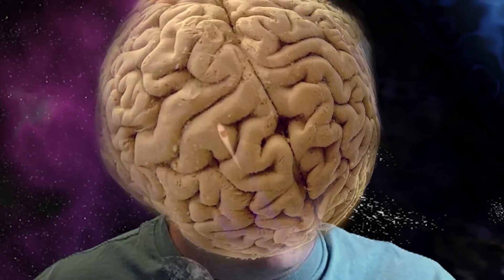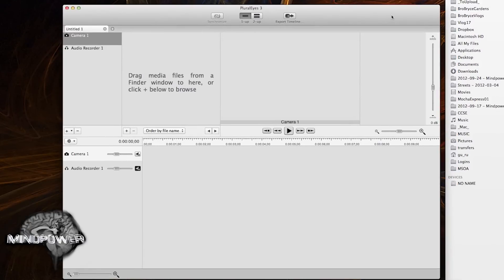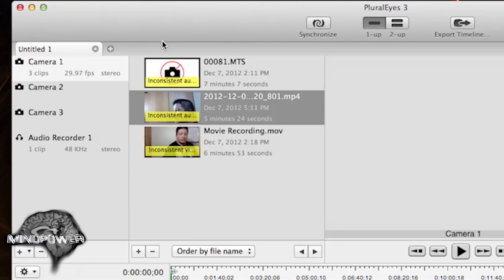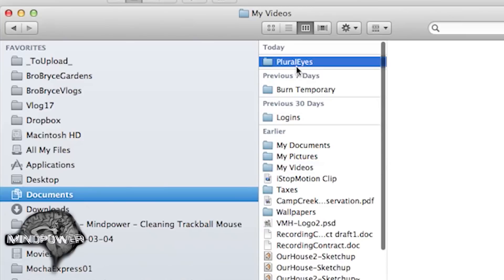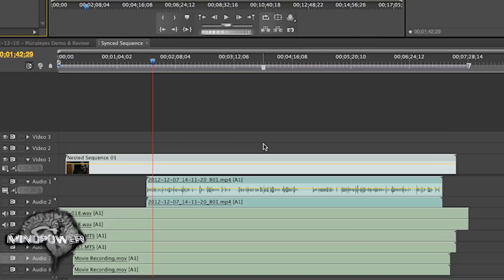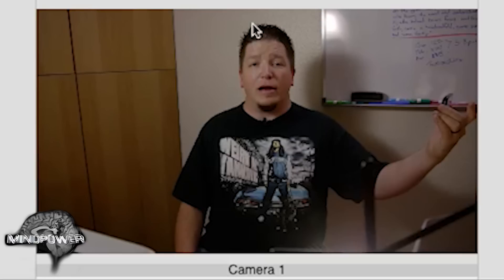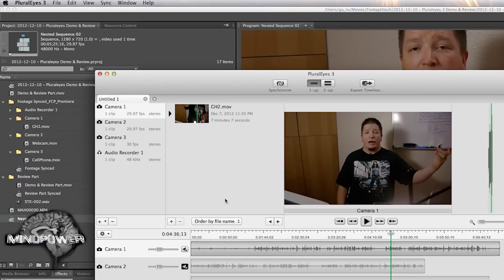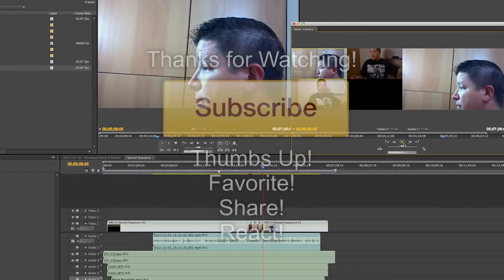Red Giant Pluraleyes 3 Full Demo & Review - MindPower009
In this episode, Bryce shows us how to use Pluraleyes 3 (and how not to!), in conjunction with multi-cam editing in Adobe Premiere Pro CS5.5.  It's also worth noting that this sequence was attempted using the "connector" software included with 3.1 and it would not sync the webcam footage.   Strange.

For info on the following items, see these links:
Neewer Clip-on Lavalier Microphone
Zoom H2 Portable Handy Recorder
Panasonic Lumix GH2 Camera
Apple iMac
Motorola Photon 4G Smartphone
Adobe CS6
"DSLR Cinema" book

Skype:  skype:brobryce